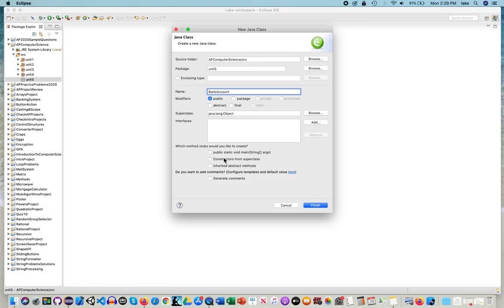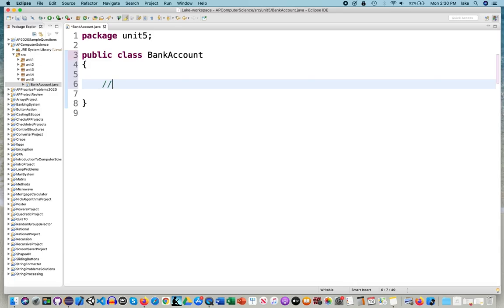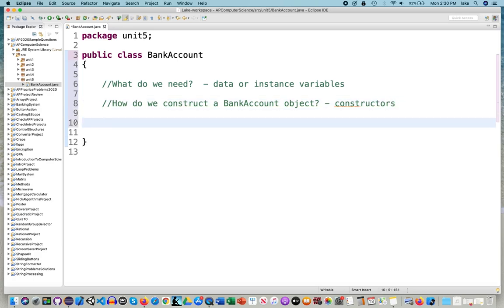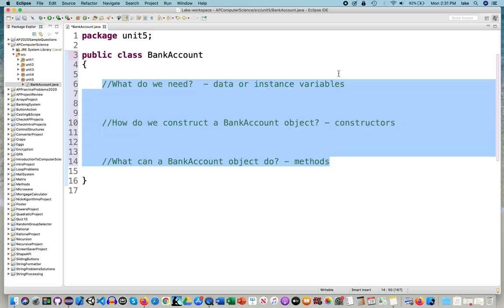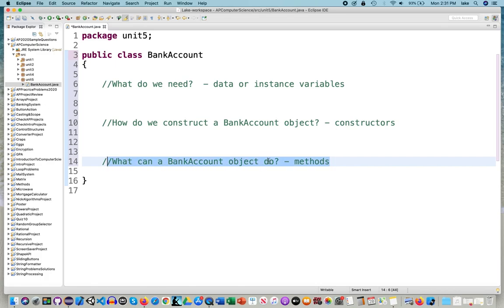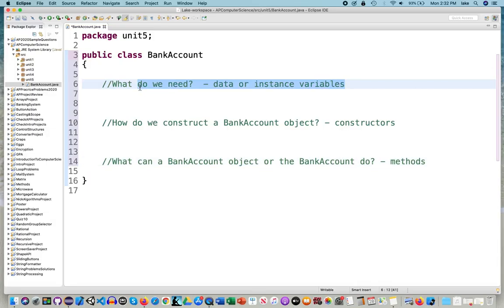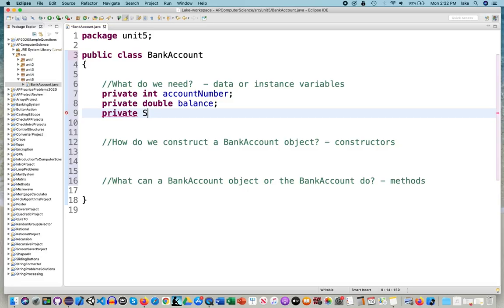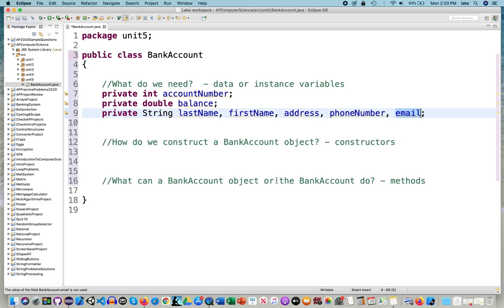APCS Unit 5.1 Anatomy of a Class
Unit 5.1 - Anatomy of a Class